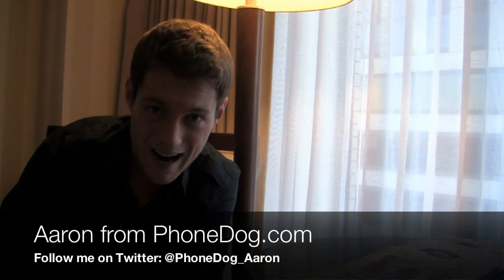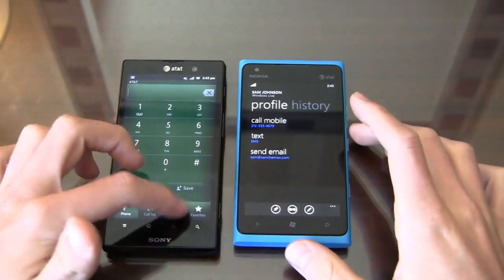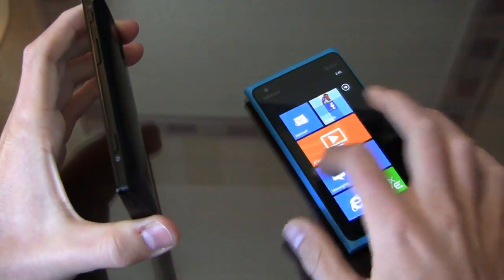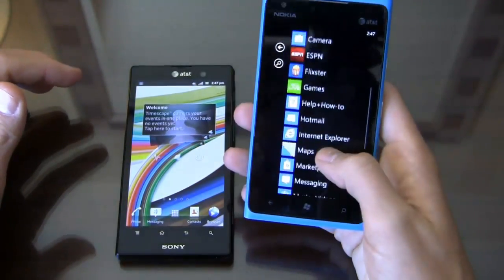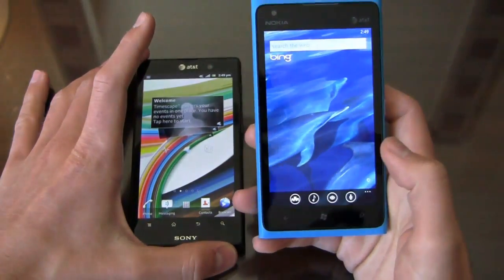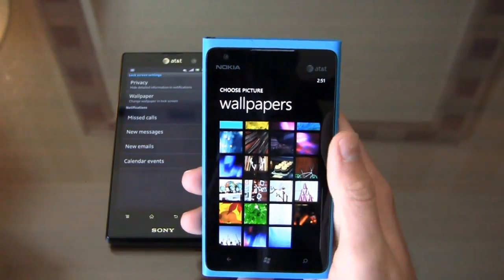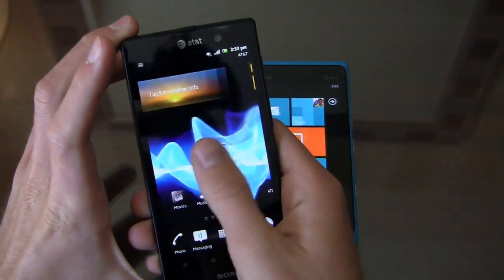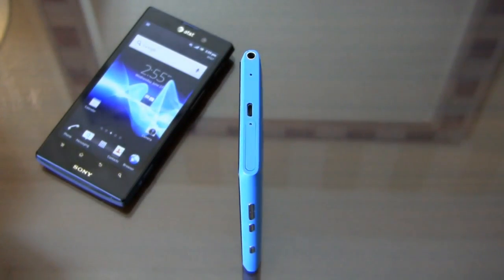Sony Xperia ion vs. Nokia Lumia 900 Dogfight Part 2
Whether the priority is price or platform, those using AT&T have a plethora of smartphones to choose from.  Two of those devices are the Sony Xperia ion and Nokia Lumia 900.  Both are available at AT&T now for $99.99, and offer 4G LTE connectivity.  The Xperia ion sports a 1.5 GHz dual-core Snapdragon S3 processor, 4.5-inch HD display, 12-megapixel shooter with 1080p HD video recording, a front-facing camera, 1,900 mAh battery, and Android 2.3 with Sony's Timescape UI.  The Lumia 900 offers a 1.4 GHz single-core processor, 4.3-inch Super AMOLED display with Nokia's ClearBlack technology, 8-megapixel shooter with 720p HD video recording, a 1,830 mAh battery, and Windows Phone 7.5.

Both are awesome smartphones, but only one can take home the gold medal.  Which one will it be?  Part 2 of 2.